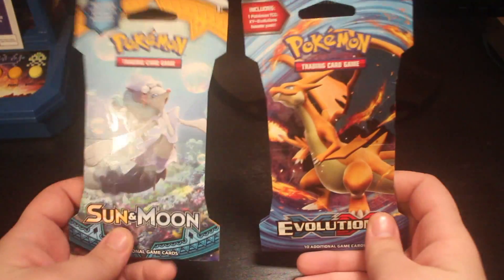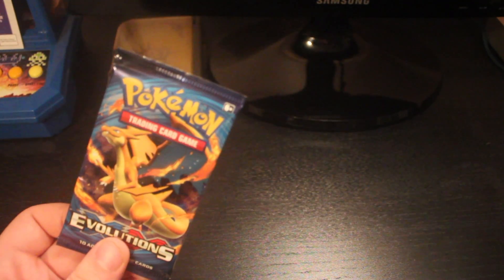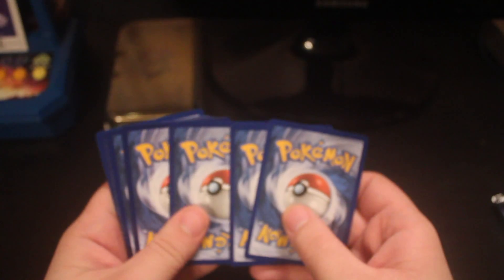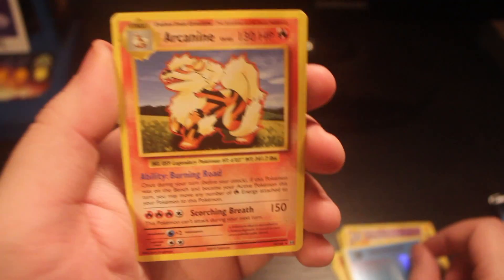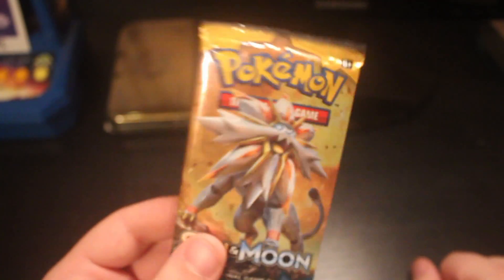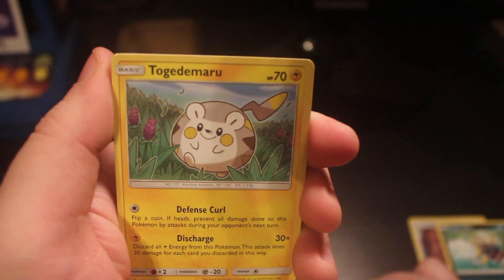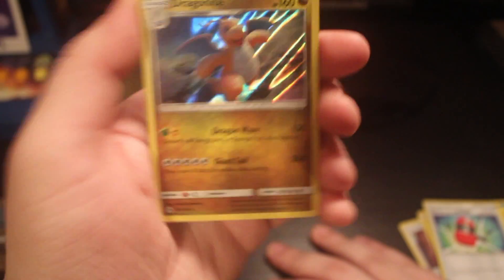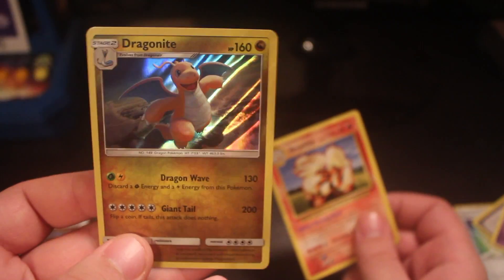Card Opening Time! with Dragon Dude Collecting: Sun & Moon & Evolution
Back again with another pack opening, enjoy!